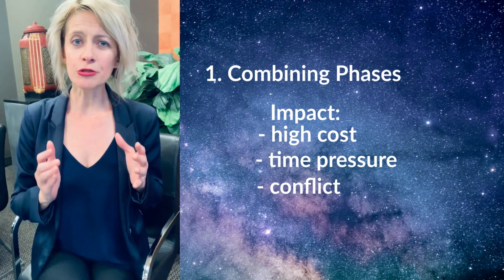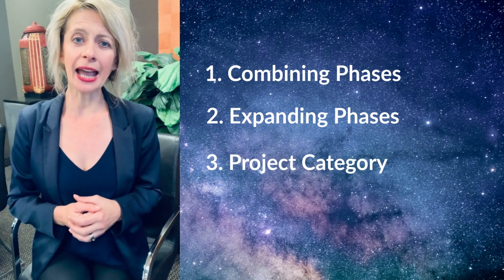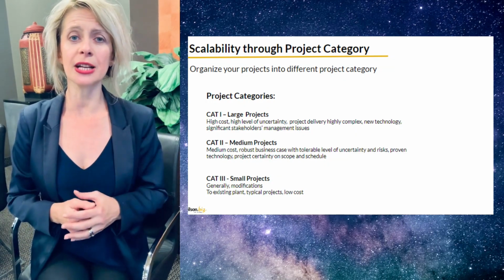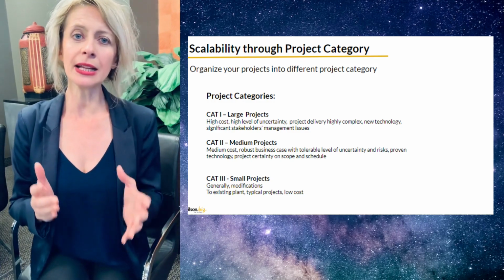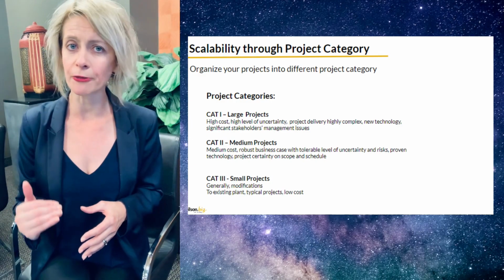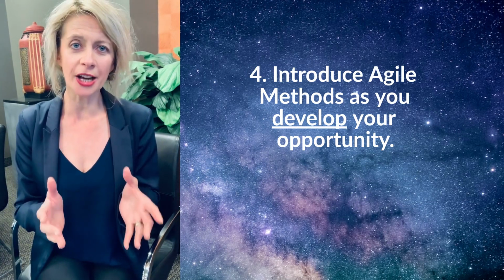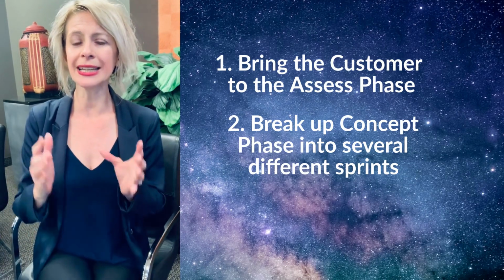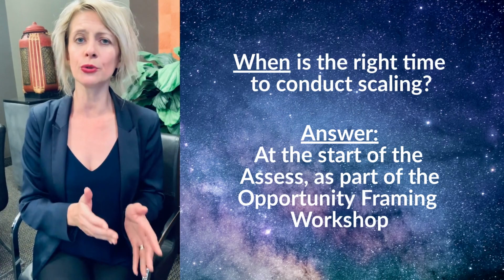How to scale the Winning Game Plan? *Stage Gate Process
Learn about the various ways you can scale the new stage gate process.